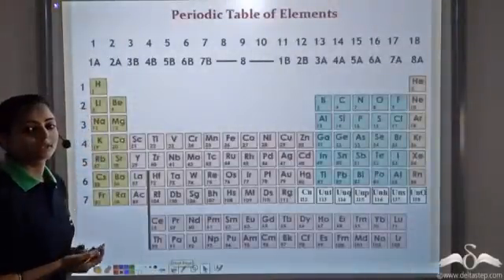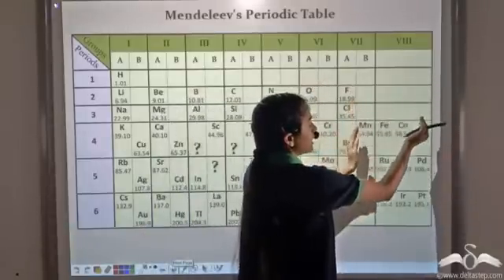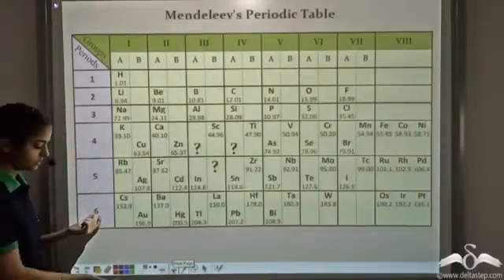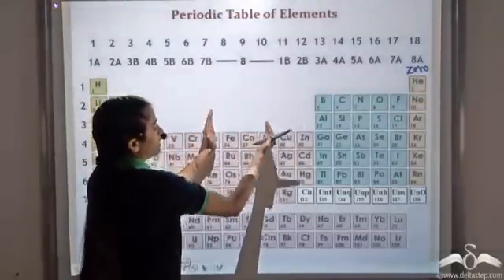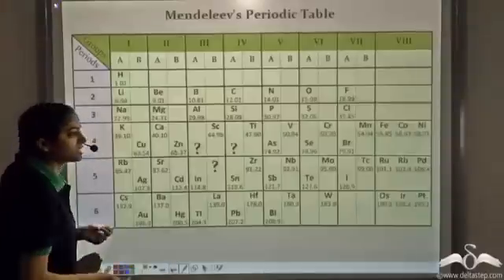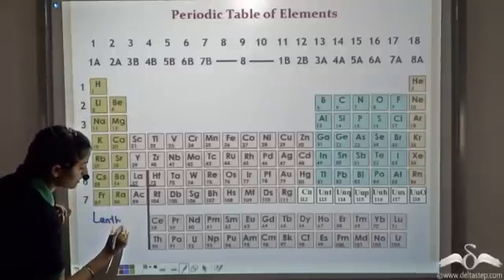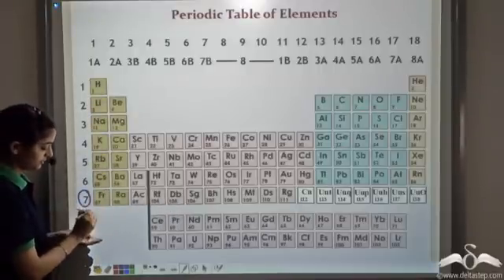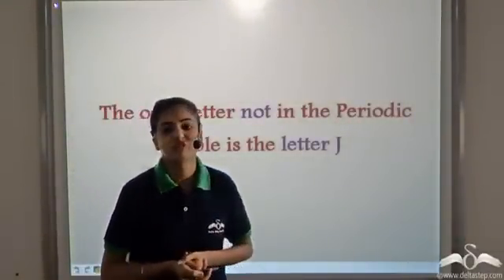Modern Periodic table | Introduction | Class 9 | CBSE | NCERT | ICSE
Know about the modernperiodictable in chemistry and its characteristics.

Salient features of the app:
• 5000 amazing lectures across English, Maths, Science and Social Science.